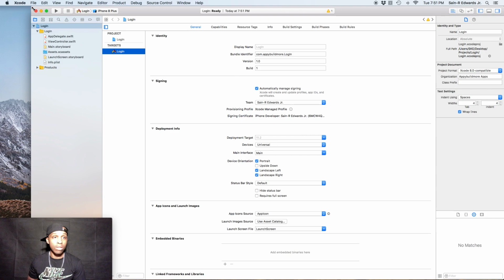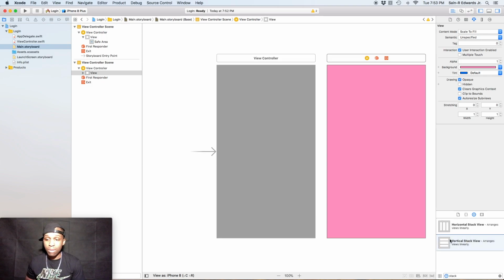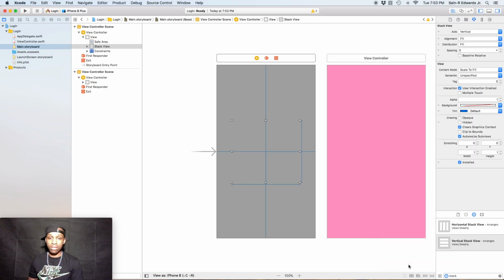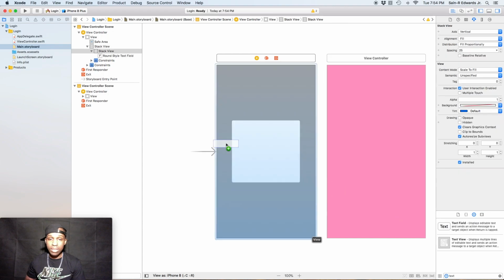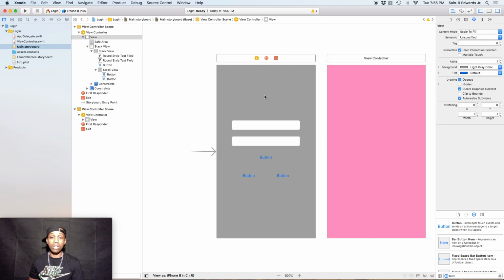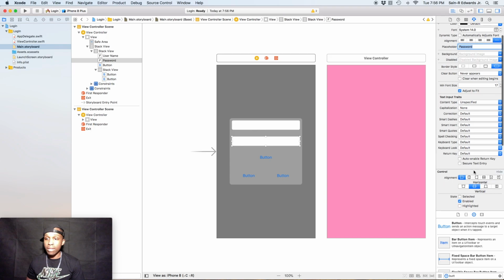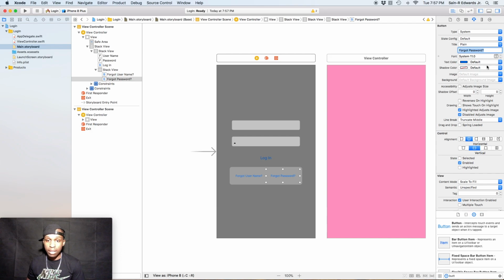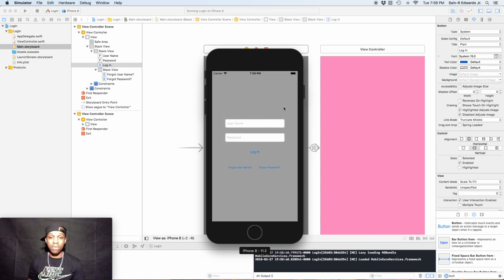Lab 3.6 Segues & Navigation Controllers: Login - Part 1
In this video, we create a simple login screen that will pass a user name between view controllers. Thanks for checking out the video. Happy Koding!!!